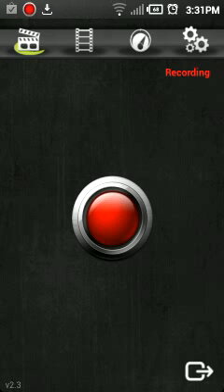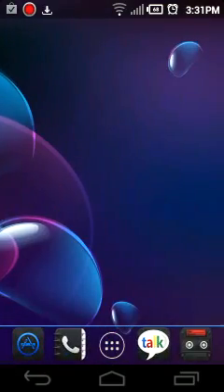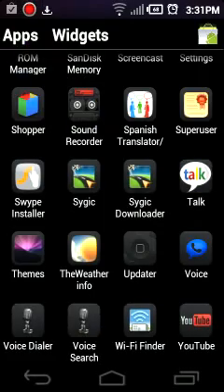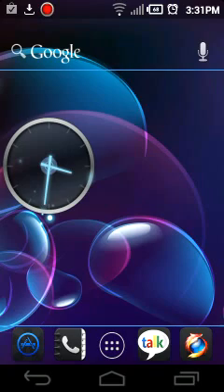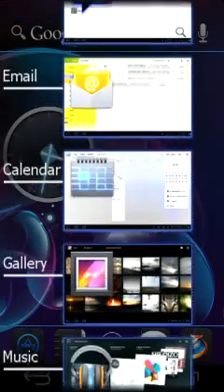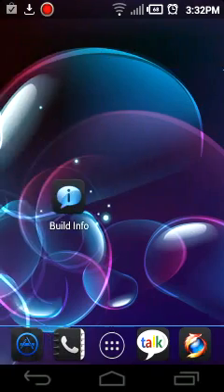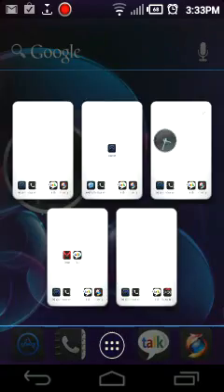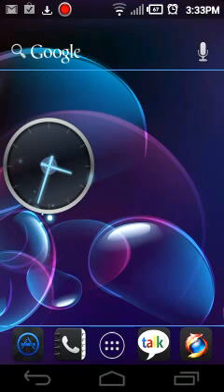Ice Cream Sandwich Launcher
This is a free app that can be found in the Android Market by Team Syndicate. It is designed to replicate the ICS launcher on any Android device running 2.1 and up. It is still being worked on, but is pretty darn great right now.